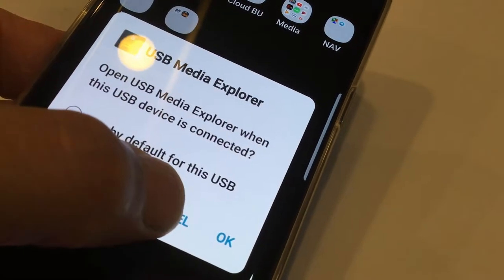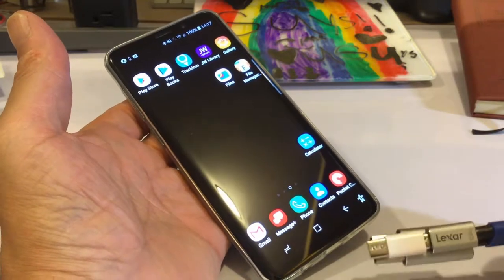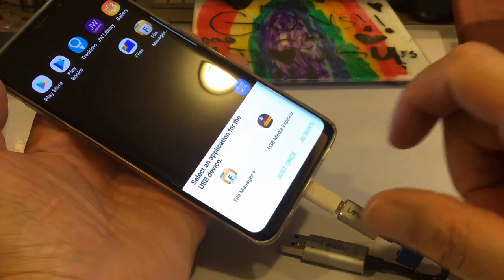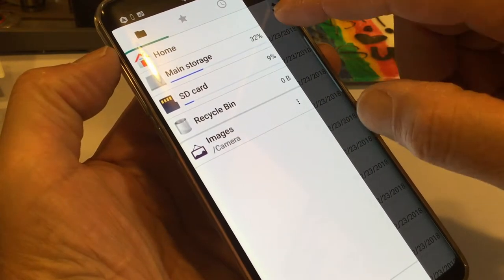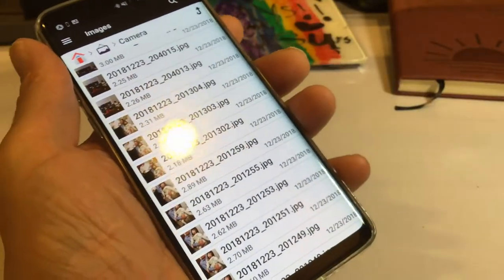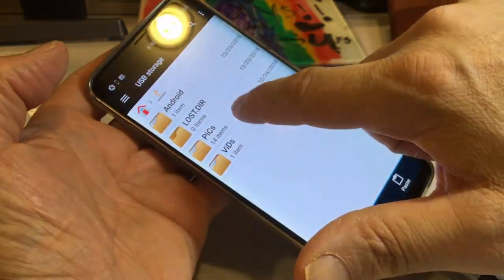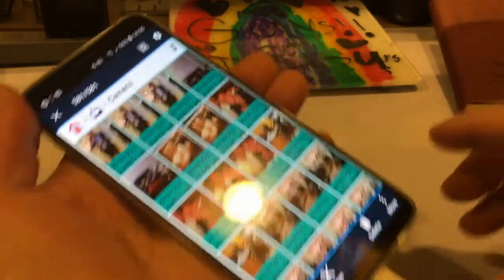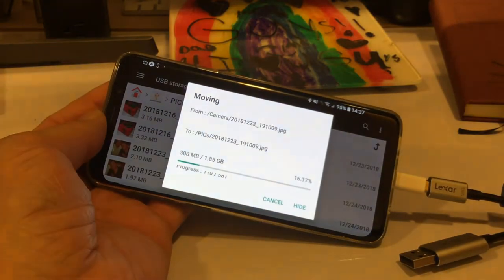Lexar JumpDrive C20m 128GB micro USB 3.1 Flash Drive Read 150MBs 60MB Write File Manager + Plus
Paid: $19.99 (Jump Drive)
Paid: $2.99 (File Manager + Plus)